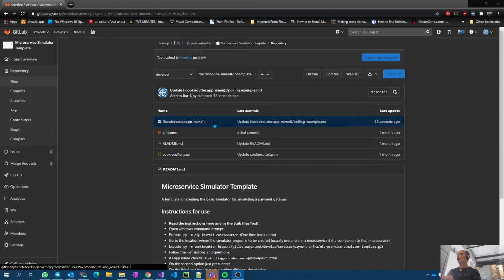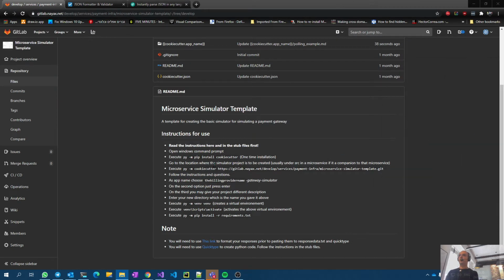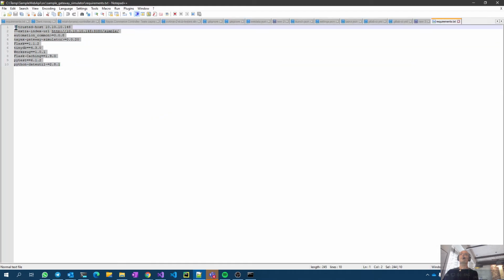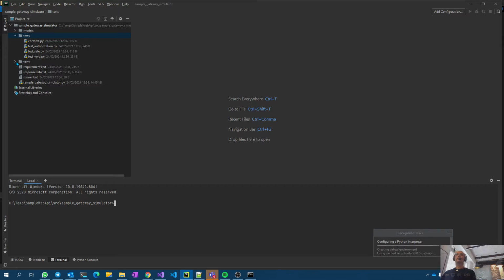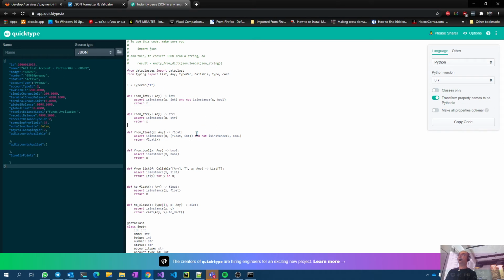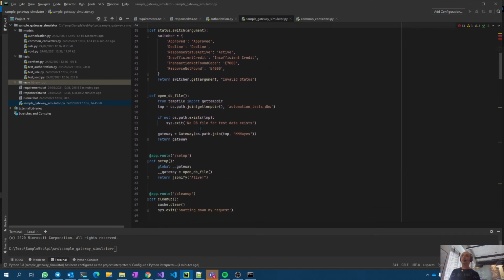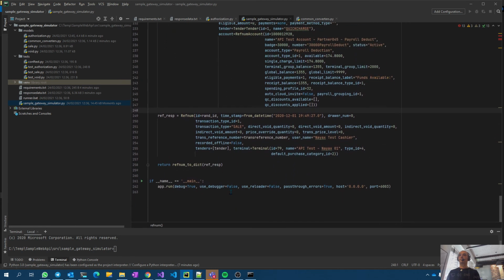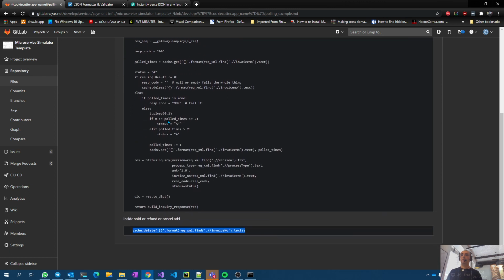Python simulators for the engine automation part1